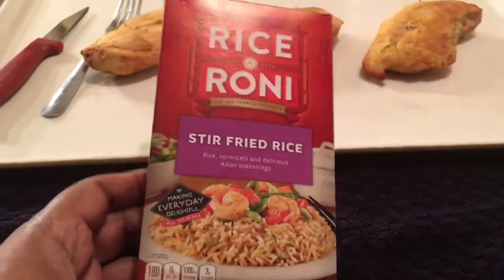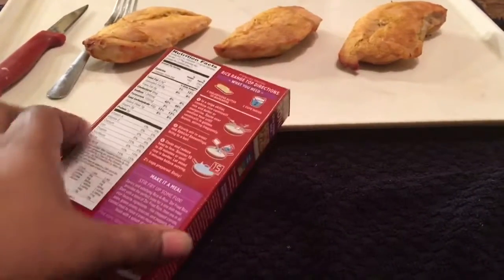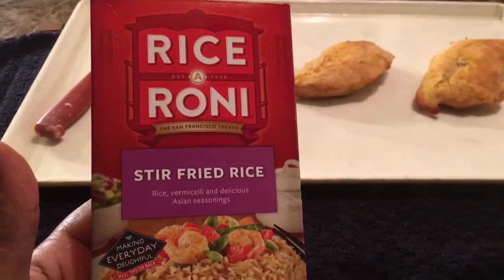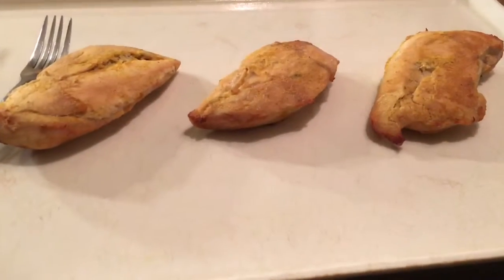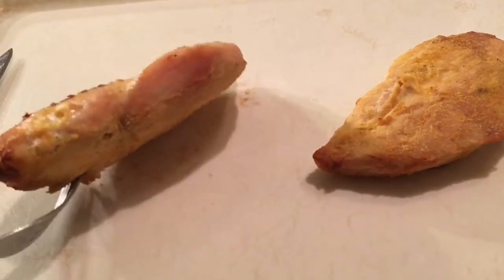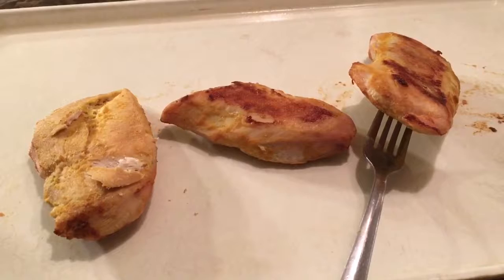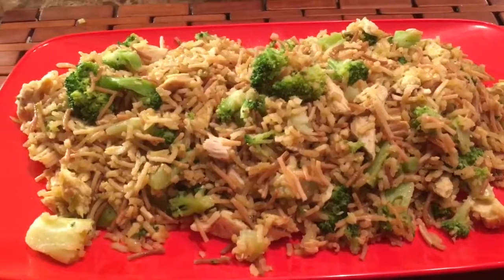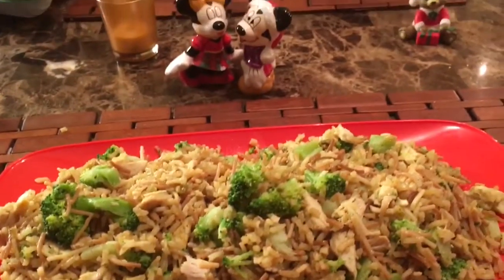Chicken StirFry Rice ( Quick & Healthy)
In this video, I’m preparing & cooking chicken stir-fry rice.

SOCIAL MEDIAS